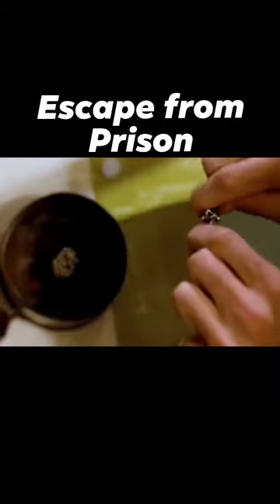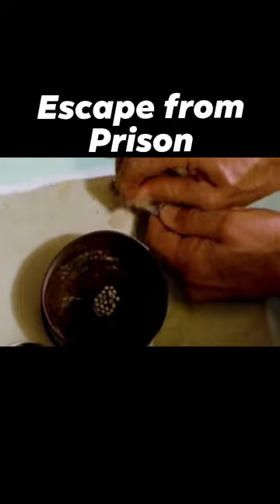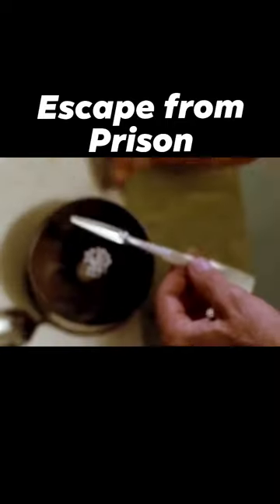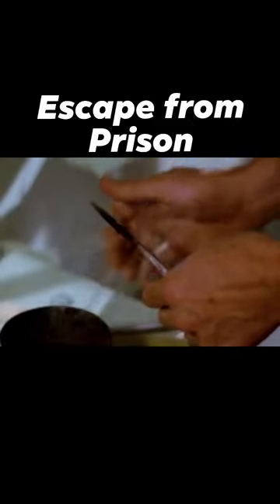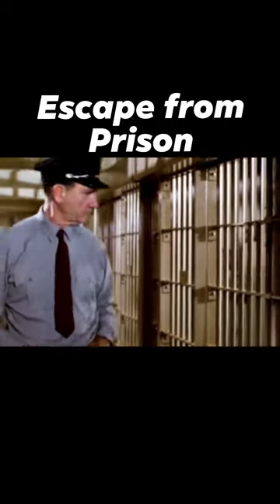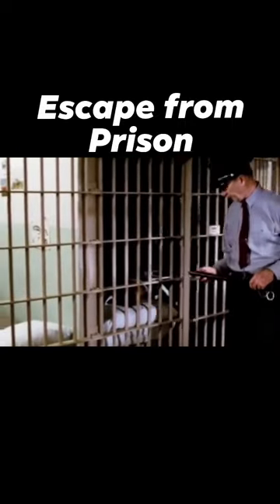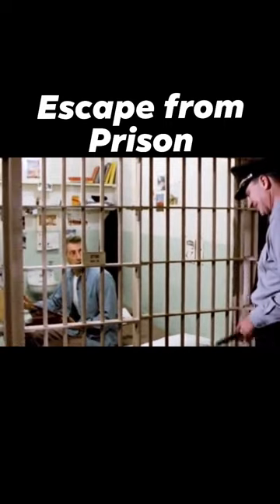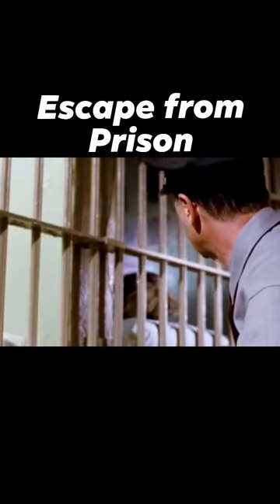The 3 prisoner that escaped the most impossible prison